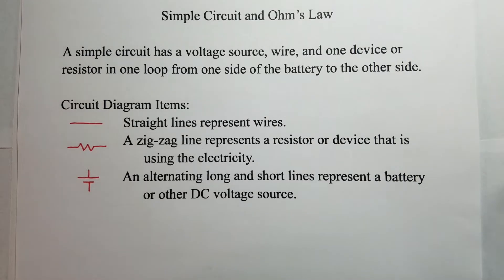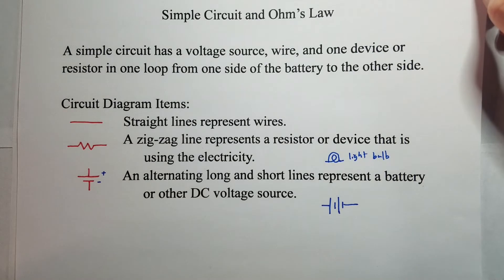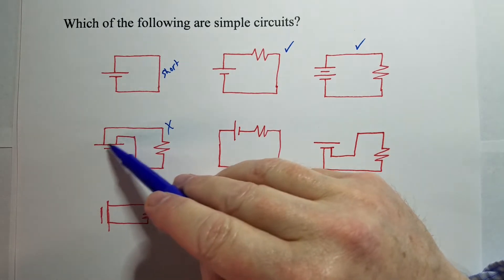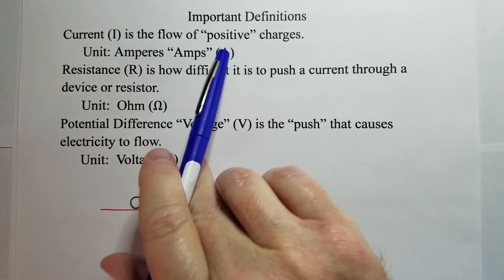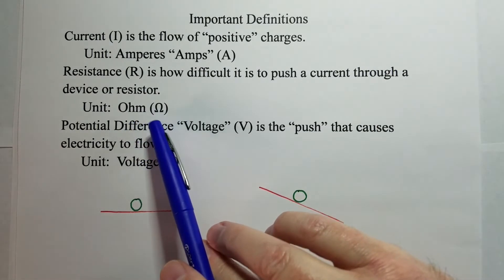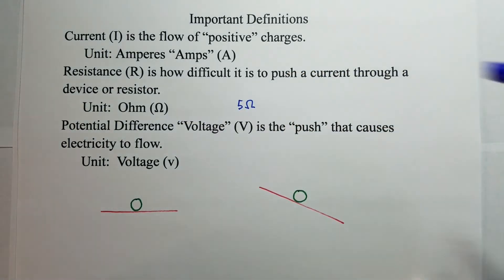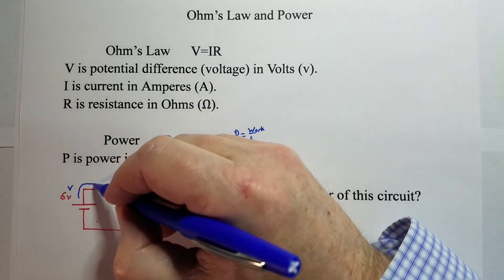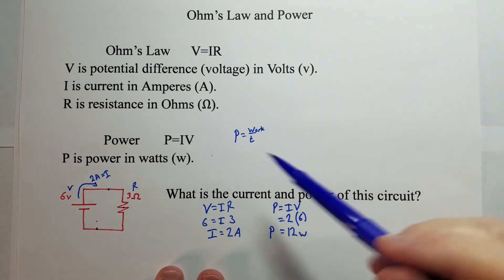Simple Circuit & Ohm's Law Explanation & Examples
This video explains Simple Circuits, Circuit Diagrams, and Ohm's Law. Conceptual and mathematical examples are provided.
0:05 Simple Circuit Defined
0:20 Circuit Diagrams
3:45 Definitions and Terms
6:58 Ohm's Law and Power
7:43 Find current and power knowing 6 volts and 3 ohms
9:13 Find resistance and power knowing 12 A and 120 volts
11:01 Find resistance knowing 22 watts and 5 A
13:09 Conceptual Understanding of Ohm's Law and Power